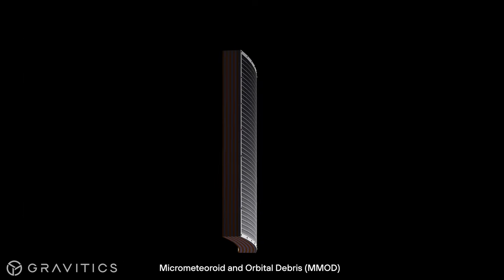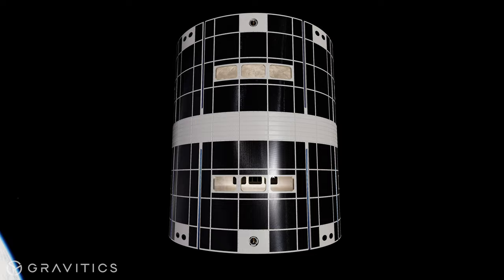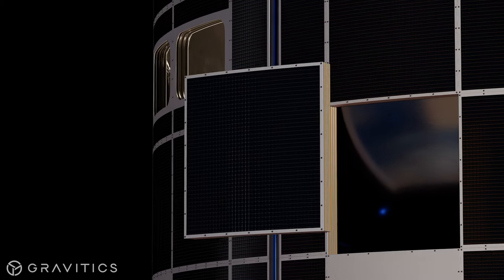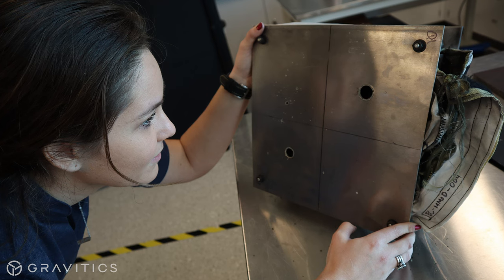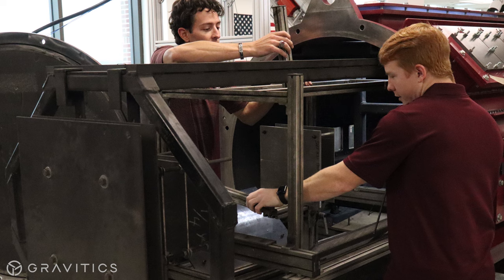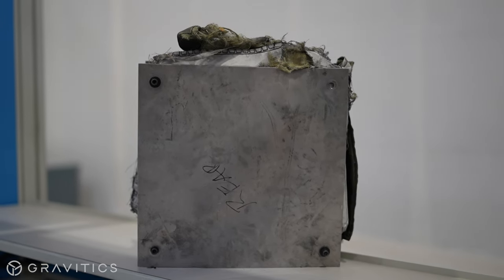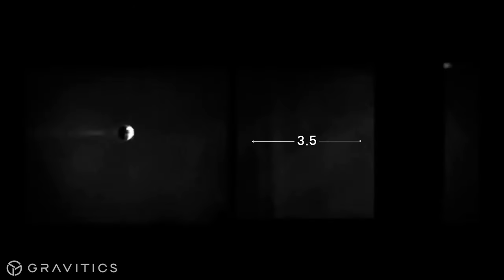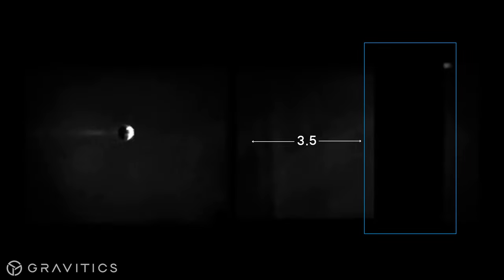What is MMOD Shielding?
Gravitics MMOD Shielding tests were a success. In this video you can learn more about what goes into building the outer shell of a spacecraft, complete with solar cells, electrical harnessing, heat radiators, and protection against debris and radiation.